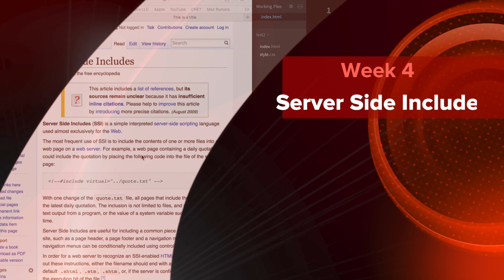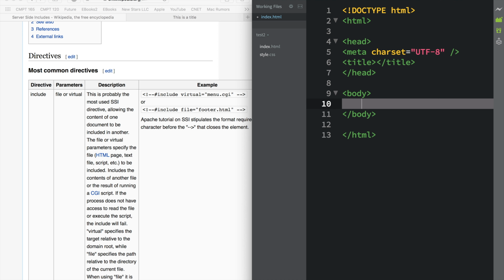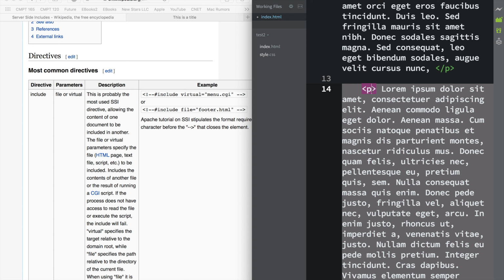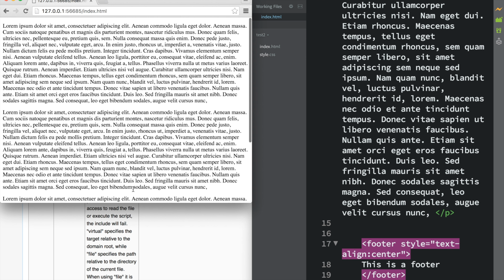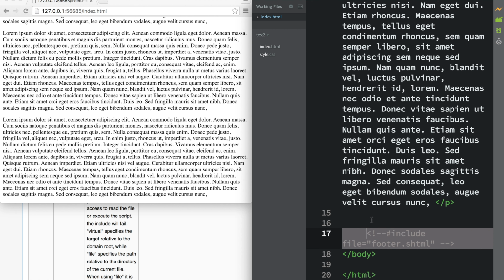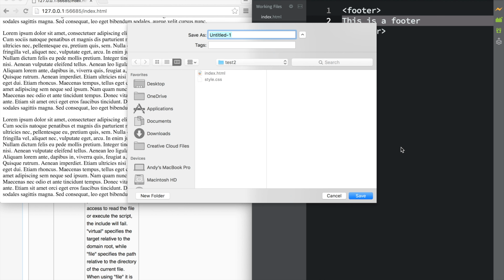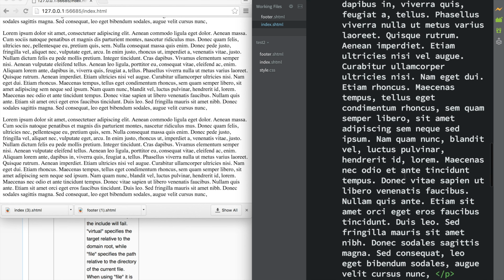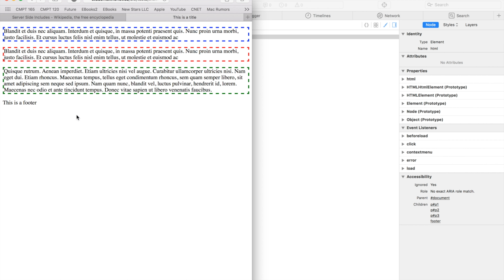Server Side Include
This video is about Server Side Include